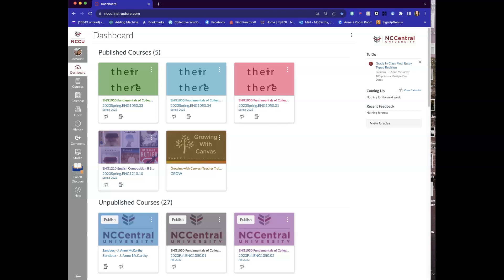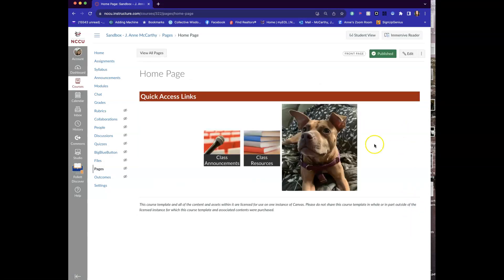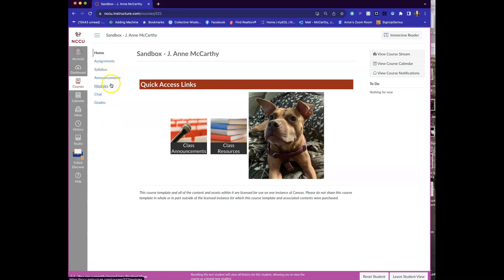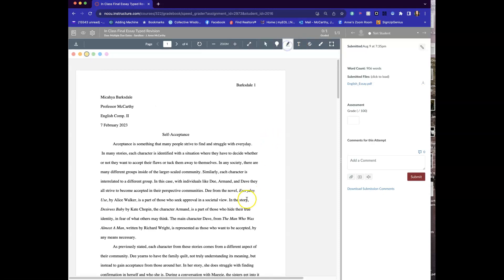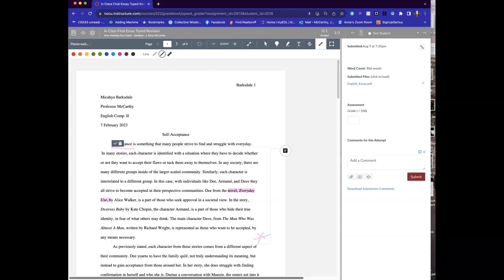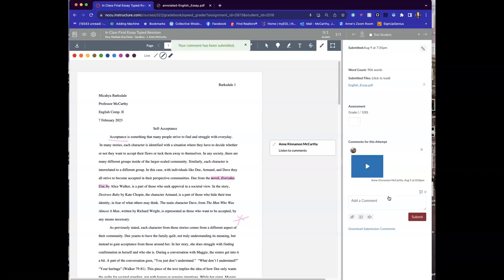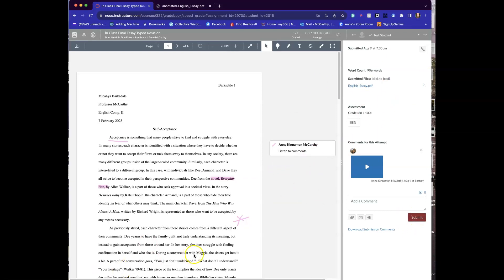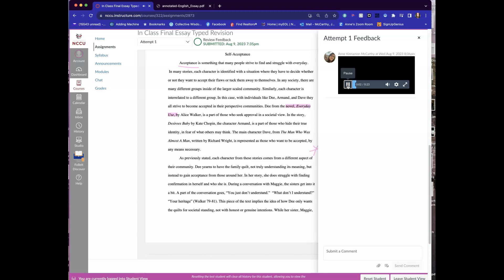Canvas Basics including grading with voice recordings!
Canvas
How to grade recording voice comments